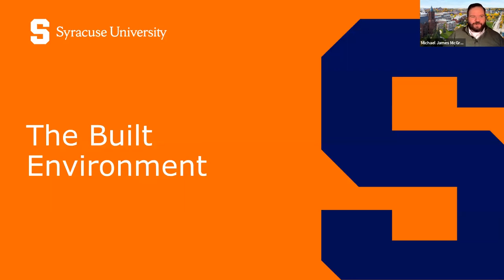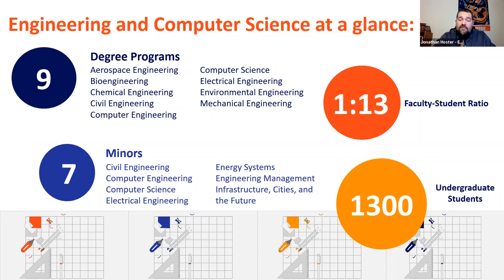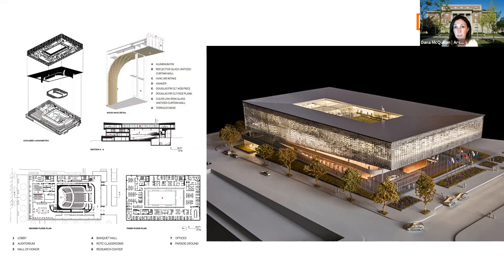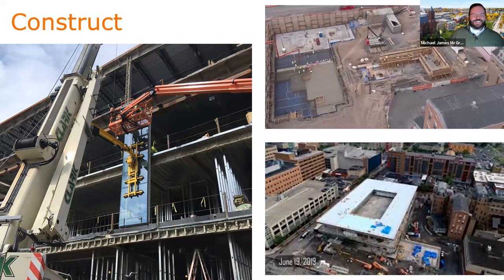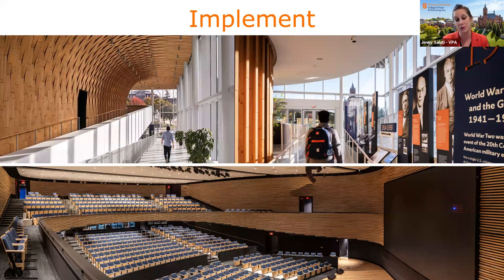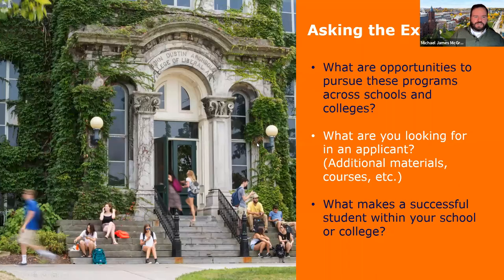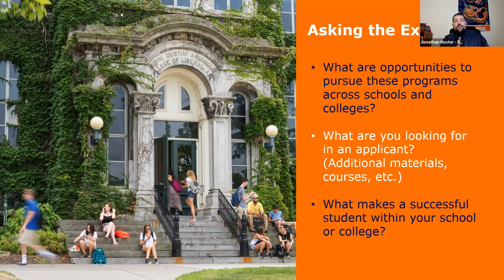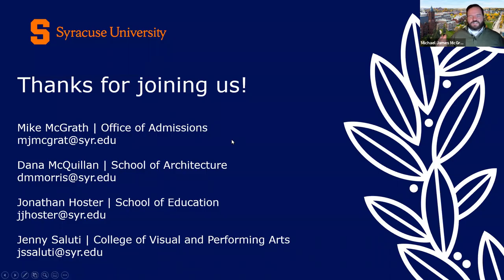The Built Environment